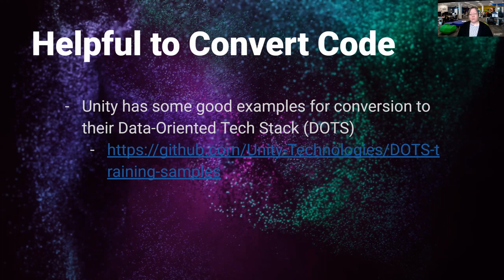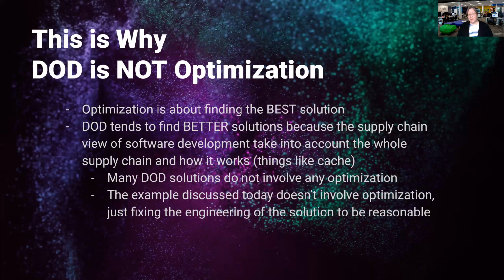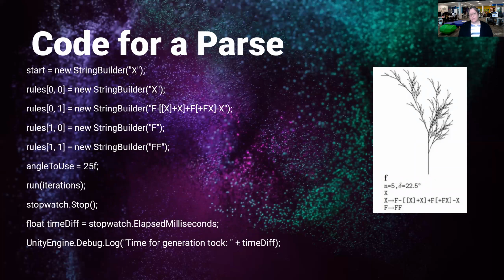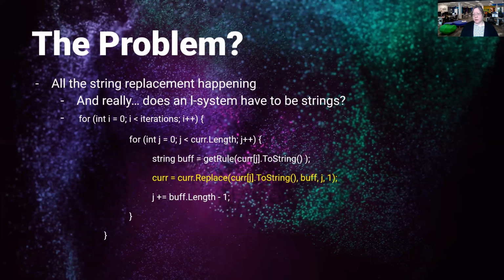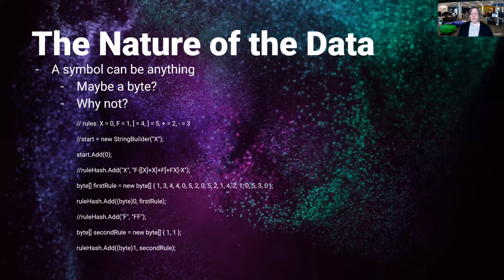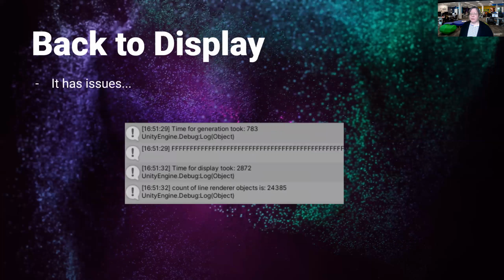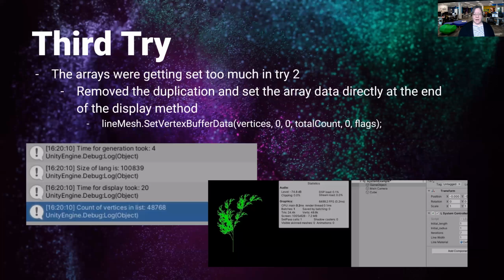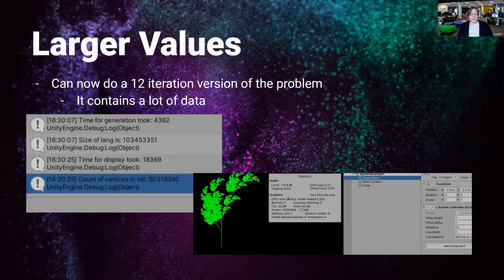How to DOD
Some guiding principles for Data-Oriented Design and how to start programming with it.